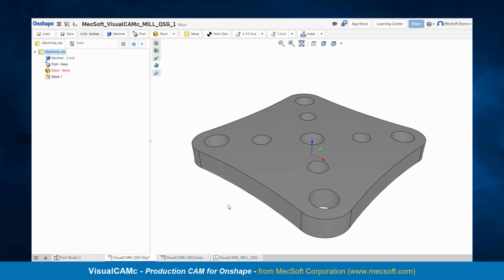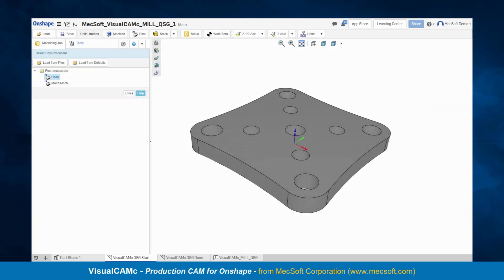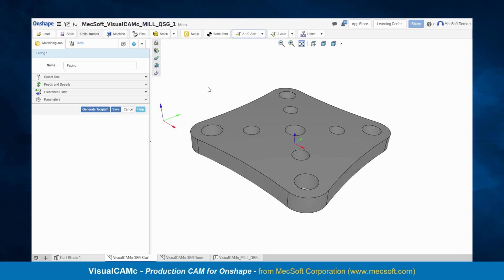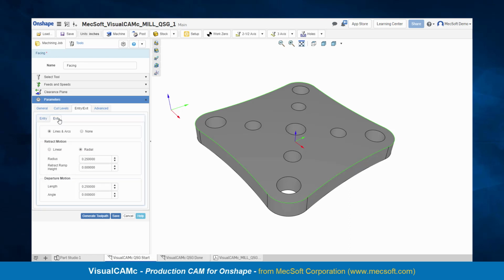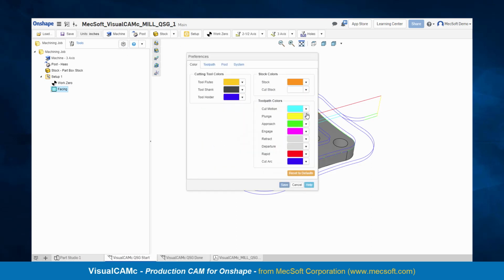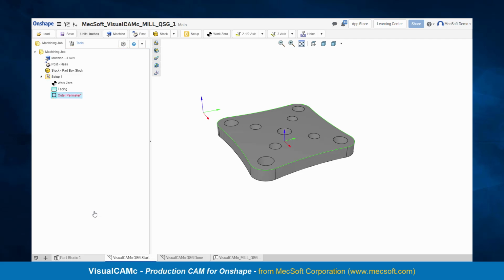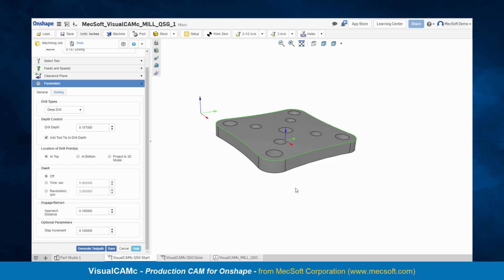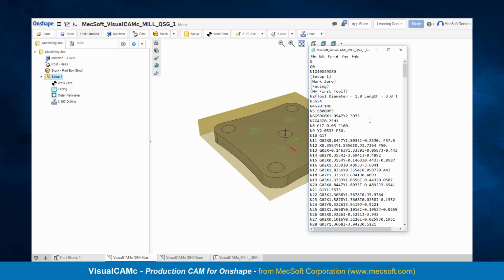VisualCAMc MILL Quick Start Guide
Watch this tutorial to get a quick start using VisualCAMc, Production CAM for Onshape.  The following topic are covered: User Interface, 2-1/2 Axis Facing, 2-1/2 Axis Profiling, Drilling, Cut Material Simulation, Posting G-Code and more... (Get more resources